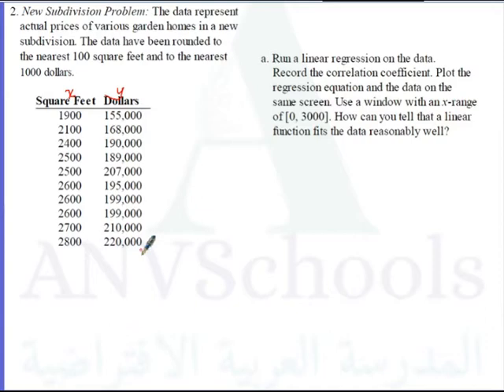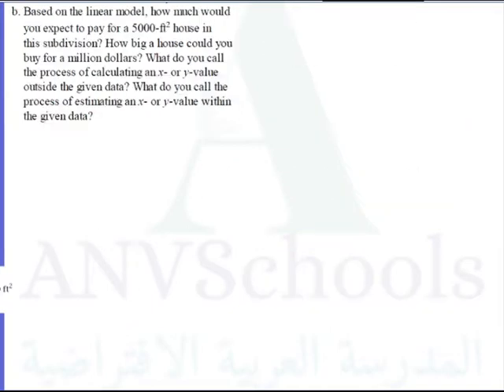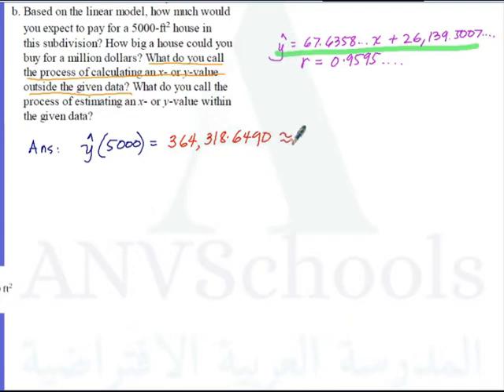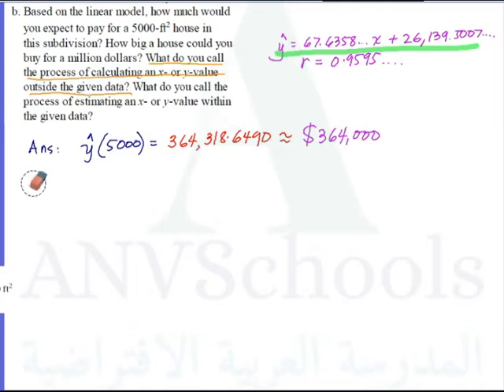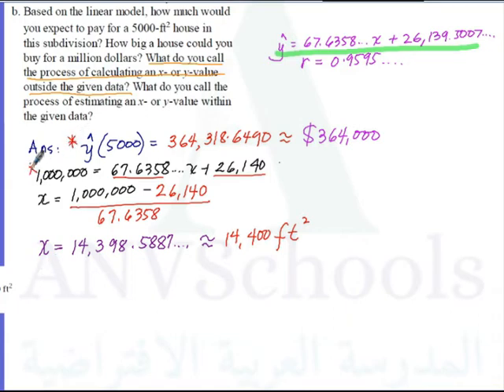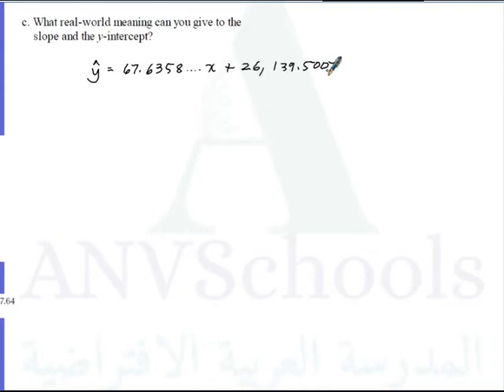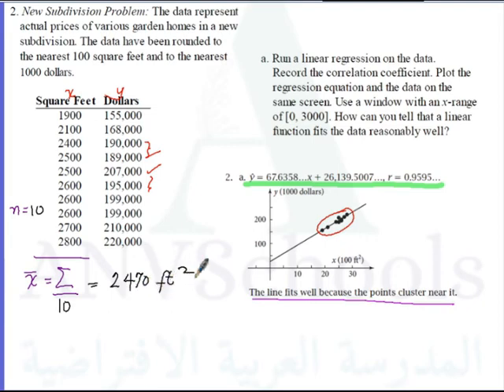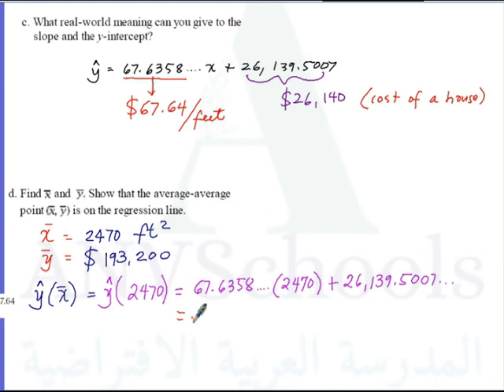Deviation , Residuals ,the regression line and correlation Problem set 2